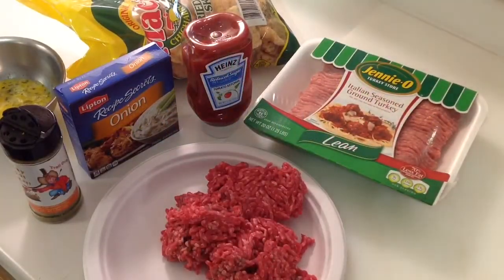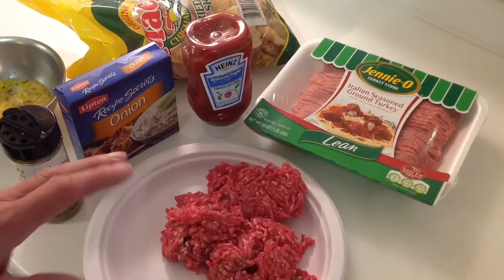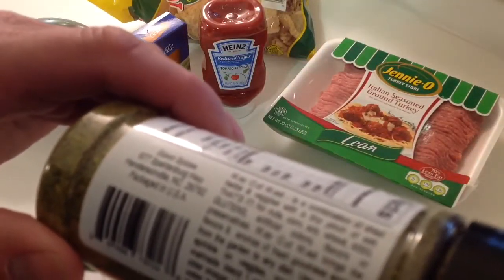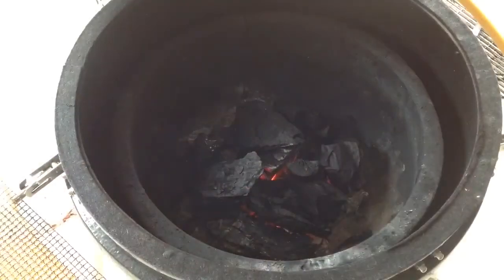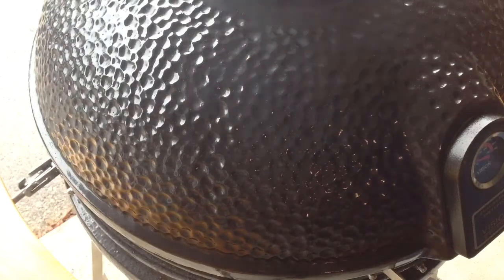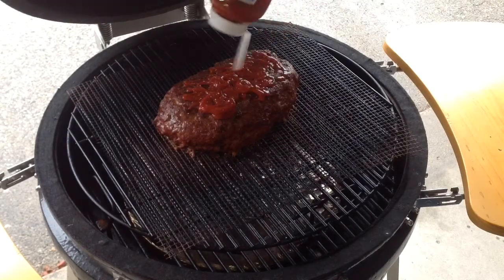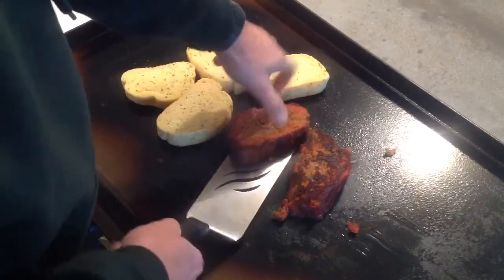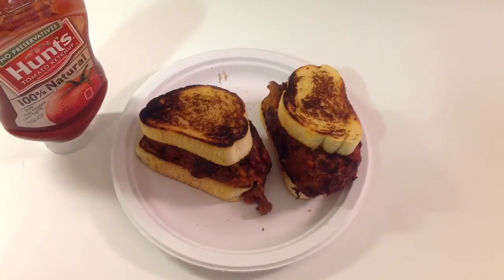Low Carb BBQ Meatloaf on the Visions Ceramic Grill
Low Carb Meatloaf on the Visions Ceramic Grill